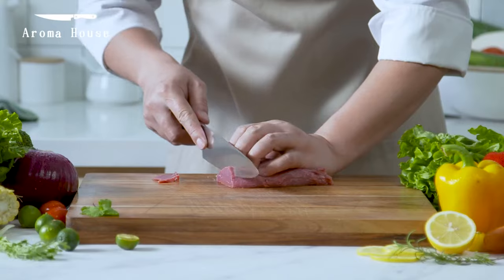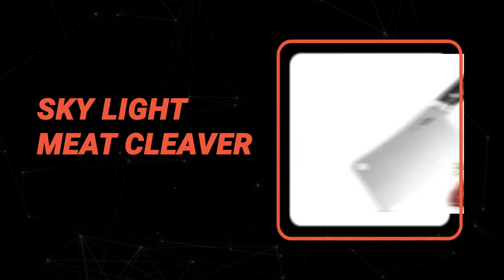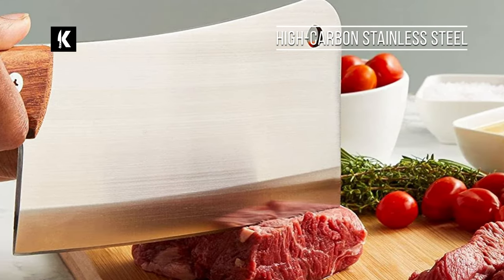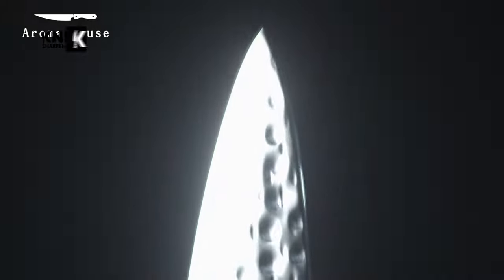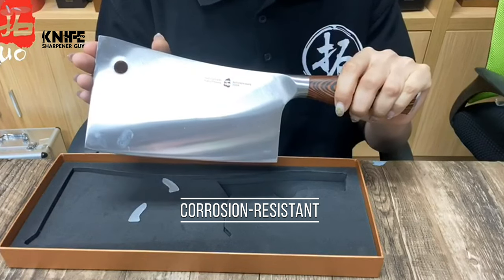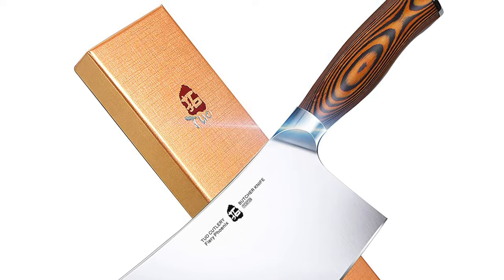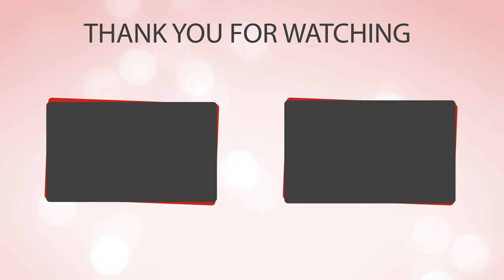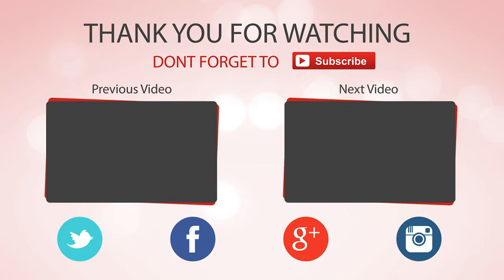Best Meat Cleaver in 2022 – Latest & Exclusive Products!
Most modern kitchens house an array of tools to handle specific cooking tasks to ensure every dish is a sumptuous meal. Among those will be a chopping board, a set of knives, pans, and pots. Whether you’re a home or professional chef, the importance of a meat cleaver can not be downplayed. This knife allows you to scale, mince, slice, and tenderize any meat. But with a wealth of options available at the moment, selecting the right one can be challenging and a bit tricky. Besides, you have to consider several other factors, which doesn’t make the decision process any easier.

Best Seller in 2022

0:00​​ - Introduction: Best Meat Cleaver Reviews 2022

1:04 - 10. Best Quality Meat Cleaver: Mueller Austria Meat Cleaver

2:30 - 9. Budget Friendly Meat Cleaver: SKY LIGHT Meat Cleaver

4:00 - 8. Professional Meat Cleaver: Juvale Meat Cleaver

5:17 - 7. Most Durable Meat Cleaver: TUO Chopper Meat Cleaver

6:58​​ - 6. Experts Choice Meat Cleaver: Aroma House Meat Cleaver

8:35 - 5. Best Size Meat Cleaver: TUO Chopping Meat Cleaver

10:16​​ - 4. Consumer Choice Meat Cleaver: PAUDIN Meat Cleaver

11:48 - 3. Best Rated Meat Cleaver: DALSTRONG Meat Cleaver

13:29​​ - 2. Best Runnerup Meat Cleaver: Aroma House Meat Cleaver

15:08 - 1. Editor’s Picked Meat Cleaver: imarku meat cleaver

Walk into any professional kitchen, you’ll find an array of tools to help chefs create sumptuous dishes for waiting diners. Among those will typically be a fillet knife, a paring knife, a chef’s knife, and a meat cleaver.

Chefs skillfully wield their knives to slice and dice and remove unwanted innards all in preparation for the cooking phase. There’s much finesse shown in how they use their knives which stand at odds to the simple kitchen cleaver.

When needing to cut through a meaty chunk of goodness, the simple cleaver is the chef’s tool of choice. Cutting through animal flesh and bone, you don’t want to use delicate tools which could become damaged or injure the chef in their use.

The cleaver is a straightforward implement to cut a carcass into manageable sections before the more delicate work begins. These are rough no-nonsense tools for a specific purpose.

KnifeSharpenerGuy MeatCleaver Meat_Cleaver_in_2022 Knives​ knife​, Best Meat Cleaver in 2022, Top Meat Cleaver in 2022, Meat Cleaver Reviews